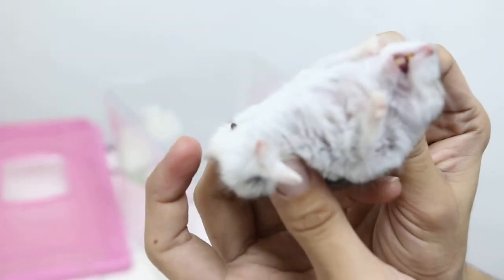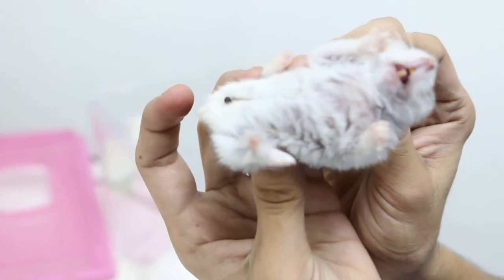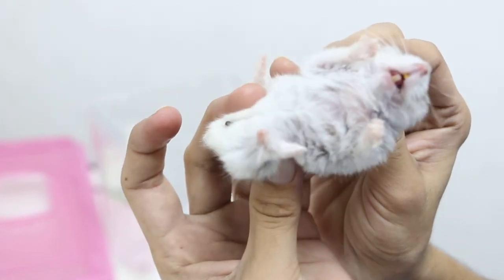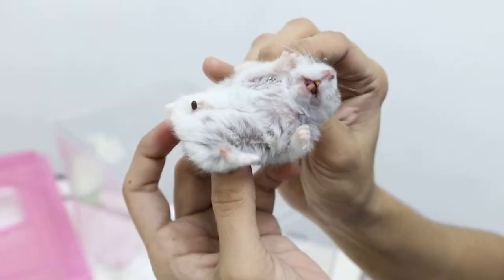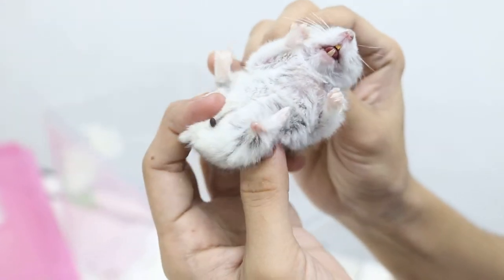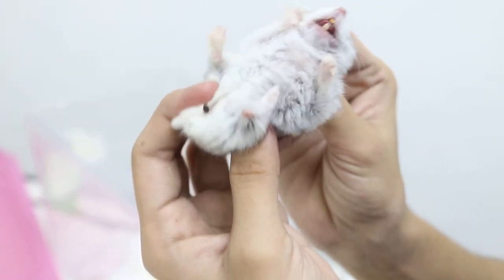X-ray of a dwarf hamster's left hind leg Pt 1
Mar 8, 2015. Left hind leg swelling. Hamster is X-rayed. There was a fracture and swelling of the left hind leg.